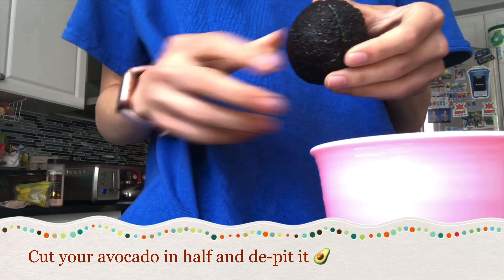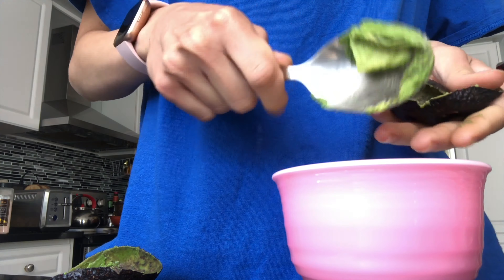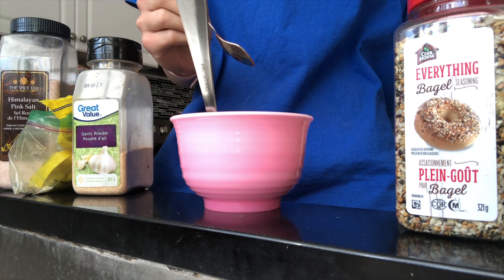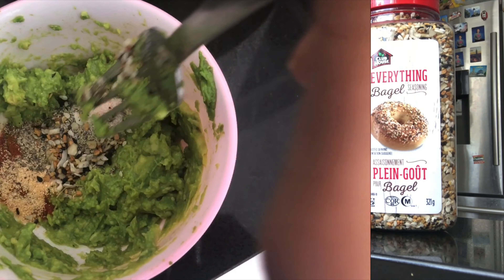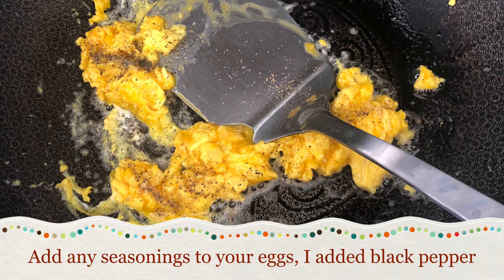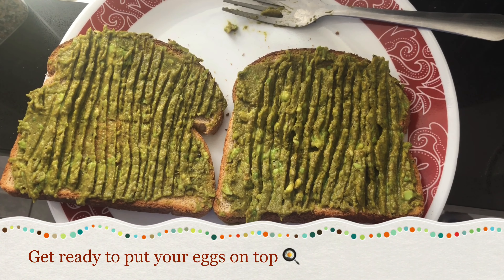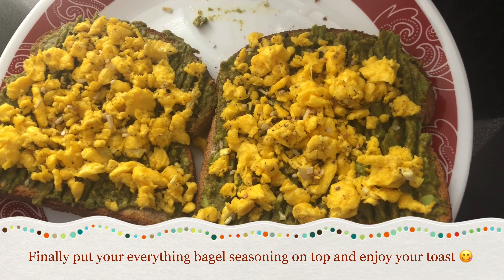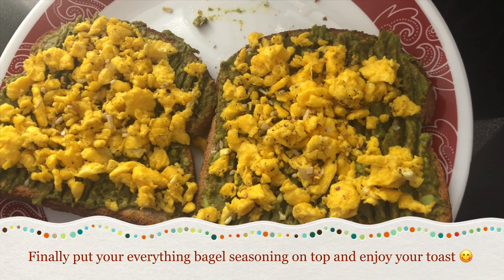Avocado Toast | MJKO Cooking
Mission:
MJKO's mission is to create Community Champions through sport; specifically non-contact boxing. We focus on the needs of the whole person by teaching the fundamental benefits of social skills development, healthy food choices, mindfulness, belonging and physical activity.